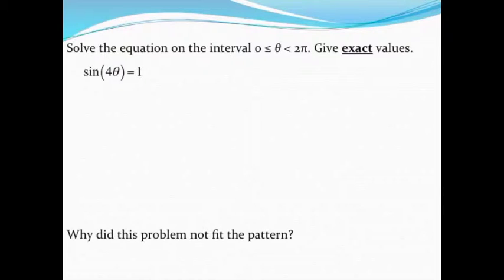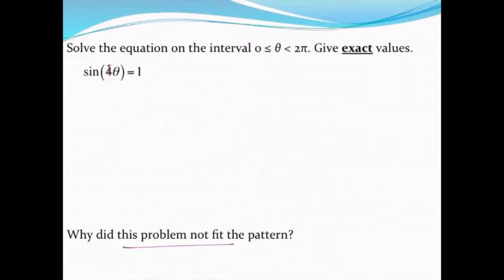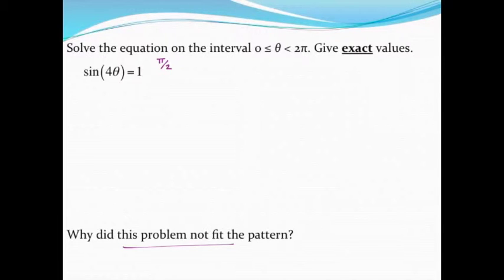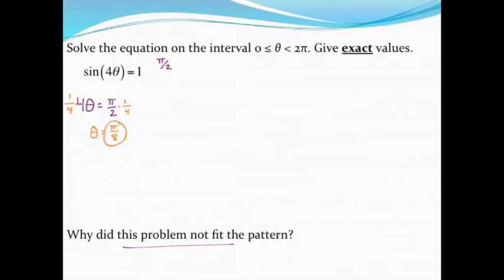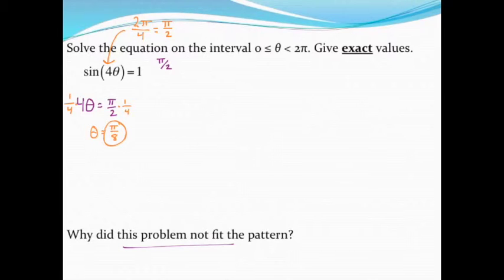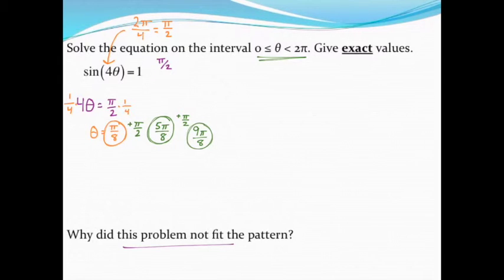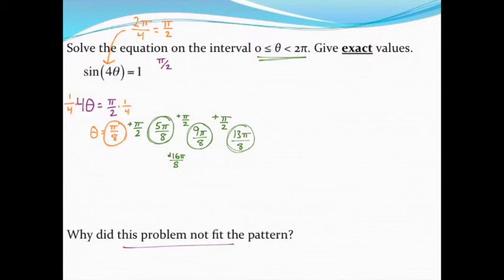Solving trig equations with multiple solutions (3)